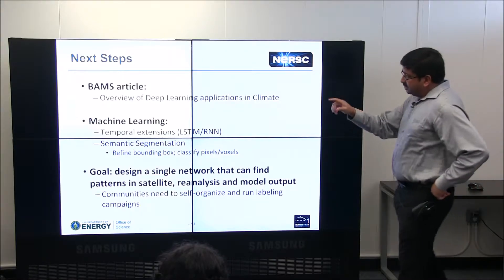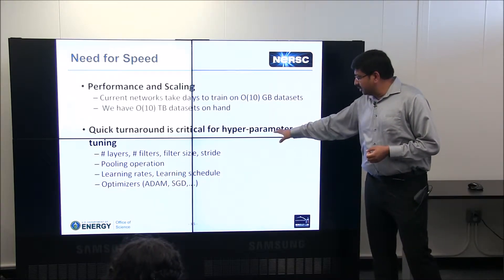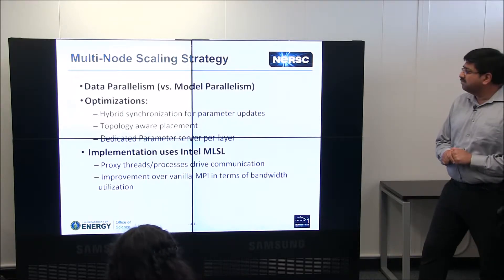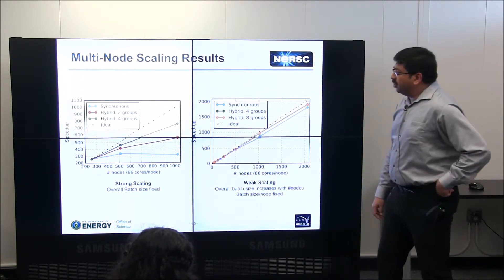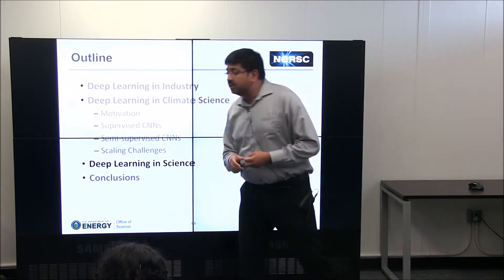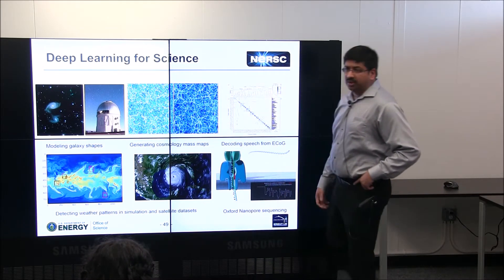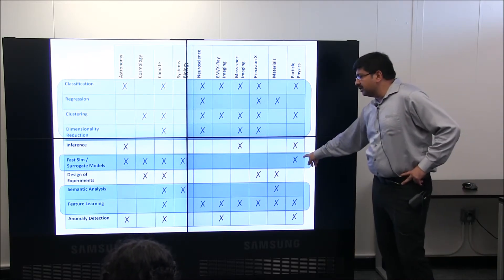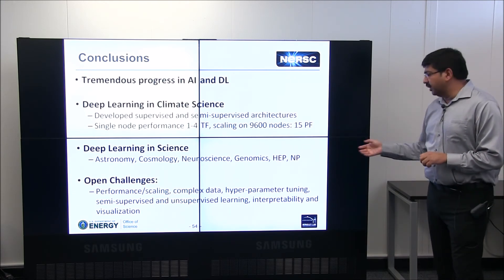OpenNEX: Deep Learning for Pattern Detection in Climate Data (Part 2)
Prabhat (July 12, 2017)

Prabhat leads the Data and Analytics Services team at the National Energy Research Scientific Computing Center (NERSC) at Lawrence Berkeley Laboratory. His current research interests include scientific data management, parallel I/O, high performance computing and scientific visualization. He is also interested in applied statistics, machine learning, computer graphics and computer vision.